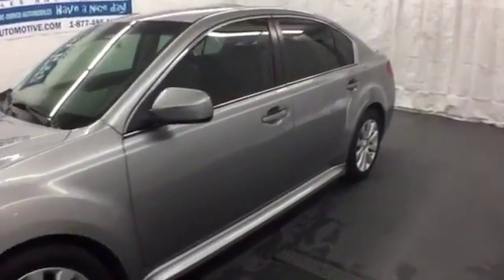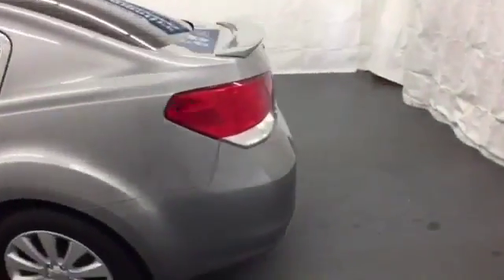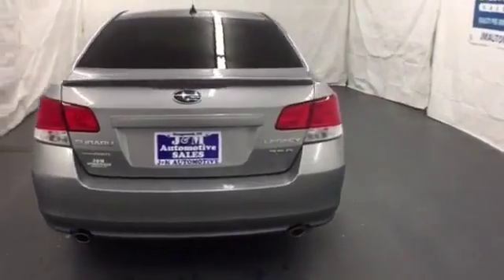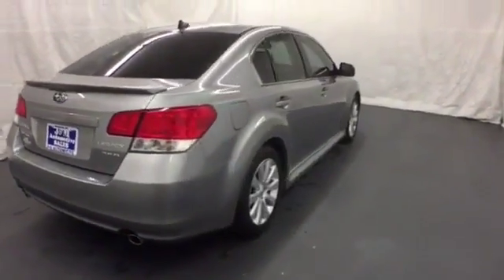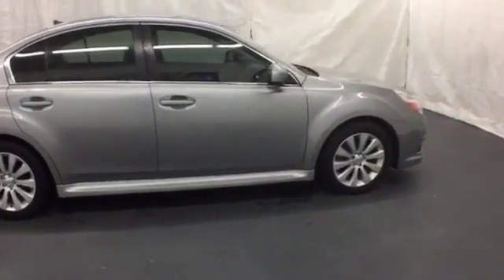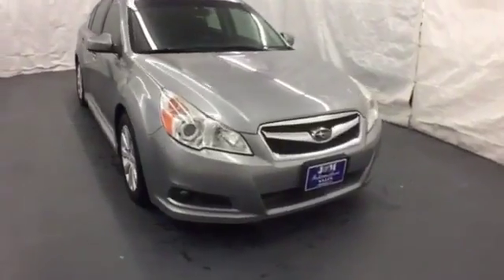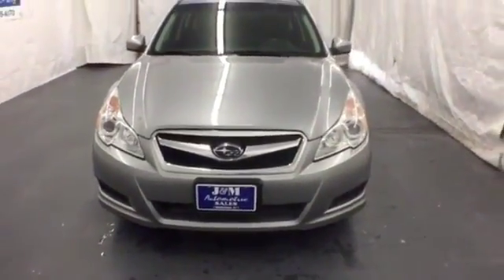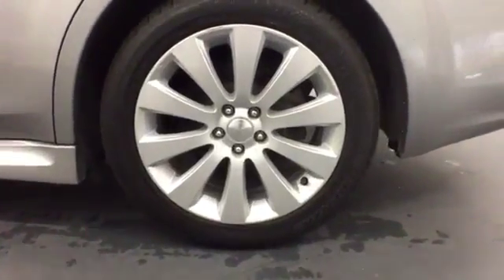2011 Subaru Legacy Naugatuck CT Hartford, CT #117892 - SOLD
Year: 2011
Make: Subaru
Model: Legacy
Trim: 4d Sedan R Limited Moonroof
Engine: -1 Cylinders
Color: Silver
Mileage: 84865
Stock #: 117892
VIN: 4S3BMDK60B2237892
A Very Rare, One Owner, Legacy 3.6R Limited with an Included Warranty!

Address:
820 New Haven Rd.